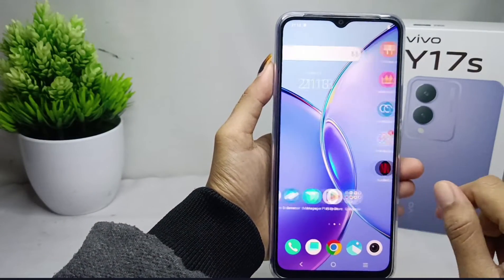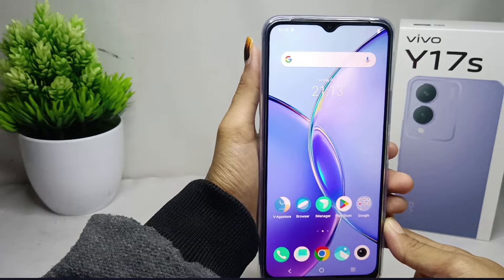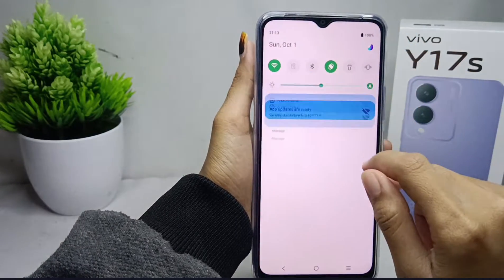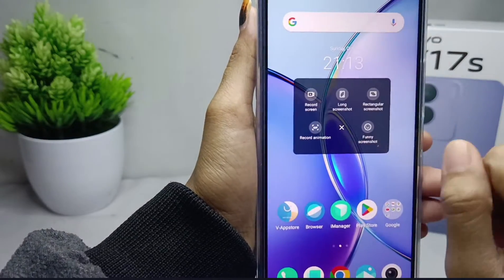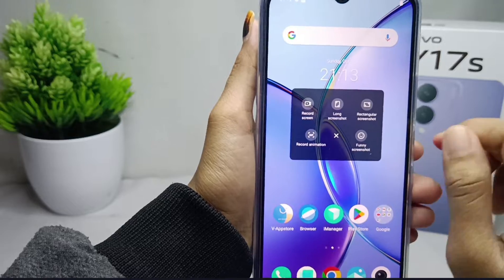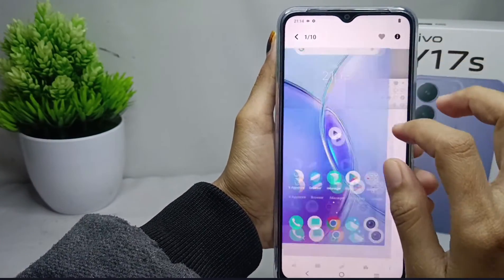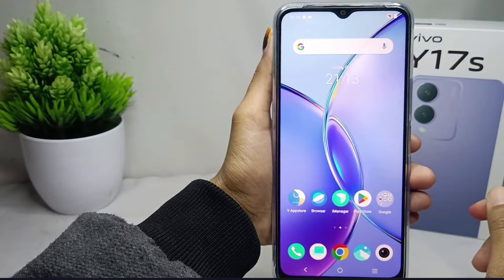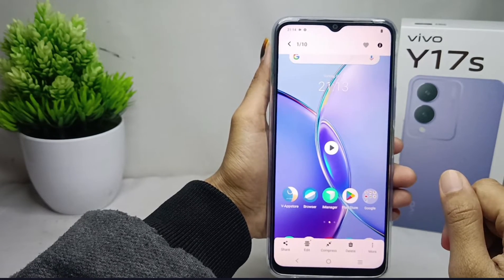How To Take a Screen Record in Vivo Y17s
This video is relevant to the search:
how to record screen in vivo.